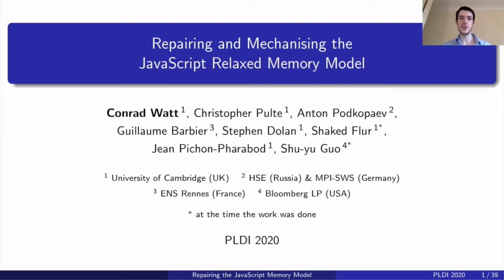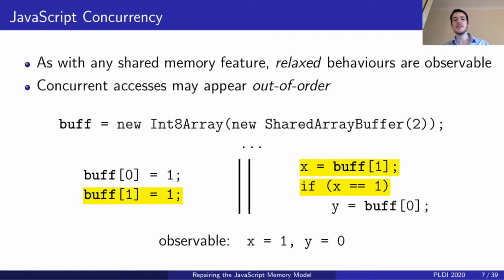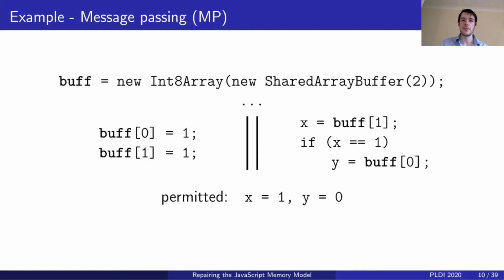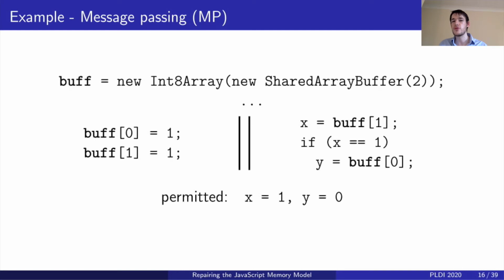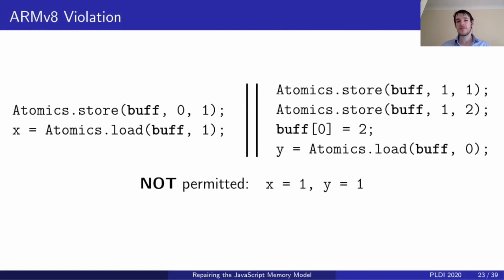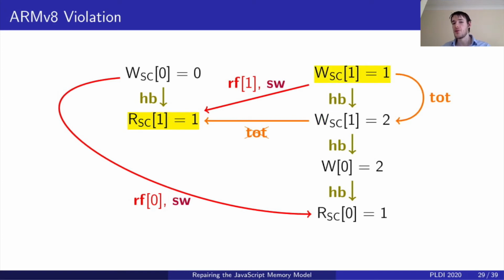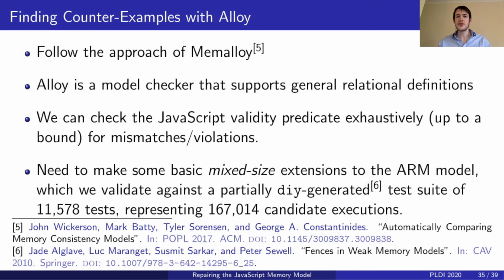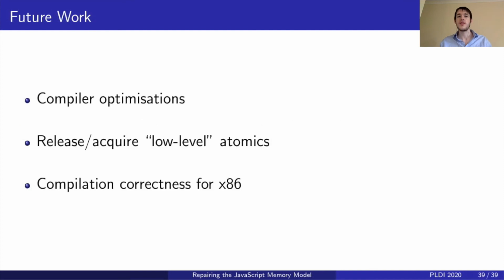Repairing and Mechanising the JavaScript Relaxed Memory Model